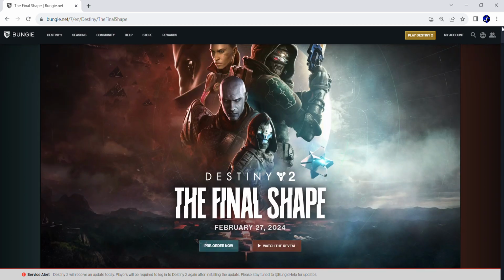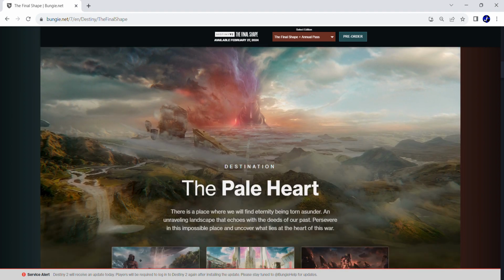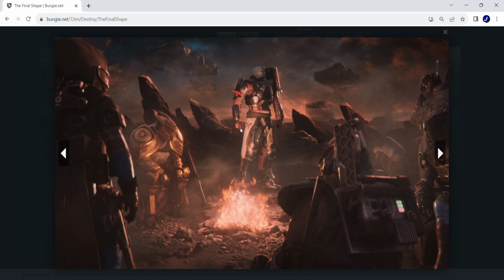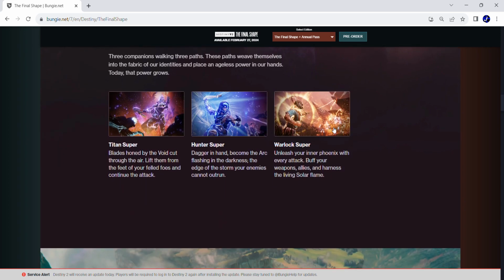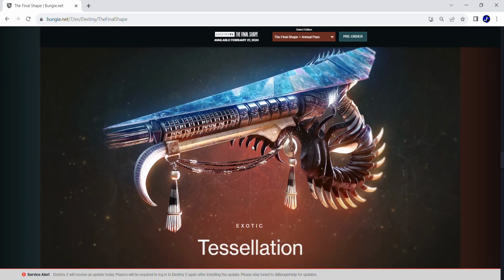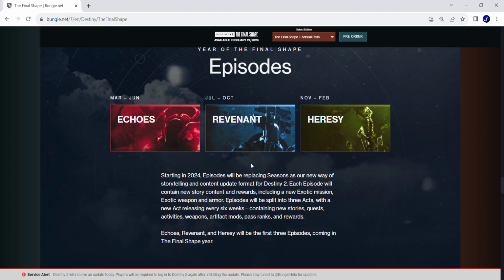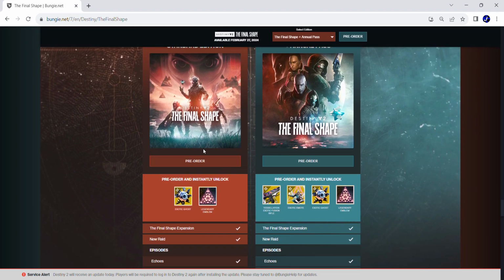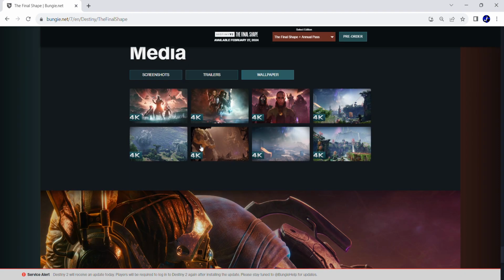Destiny 2 - Final Shape Overview, New Supers, Pale Heart Destination, & Much More!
Hey Guys, my name is JVIT, and today I will be giving you guys an overview on what is to come in The Final Shape, which is the 7th expansion in destiny 2, Please Enjoy!

If you guys are interested in sherpa help, please dm with these links!:

Note: Our discord server is intended for helping new lights mainly, and a fun server too!

Follow me on these social medias! 📱 :
🟢 Xbox: JVIT
🟠 Instagram!: @jvitman

Anyways Take Care Everyone And Tysm For Watching! :)